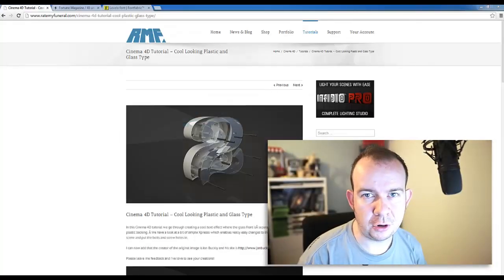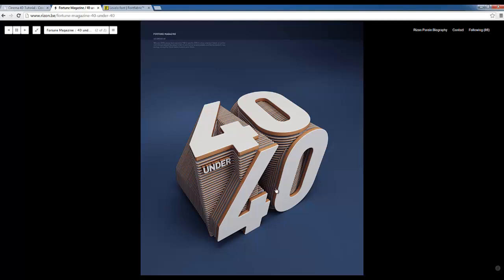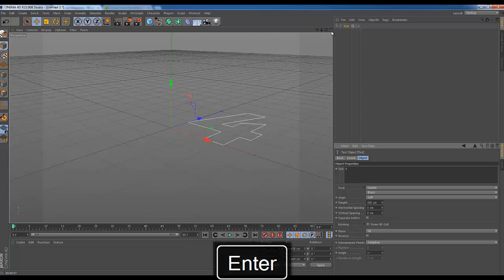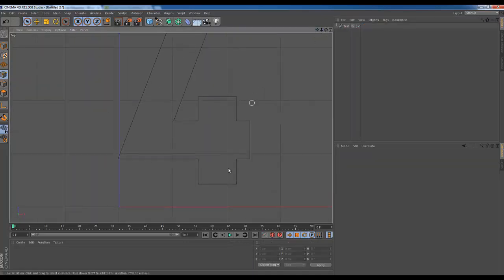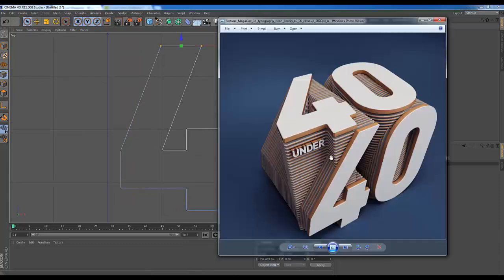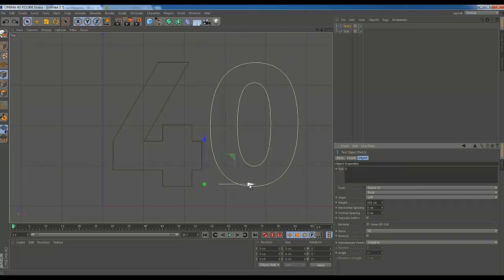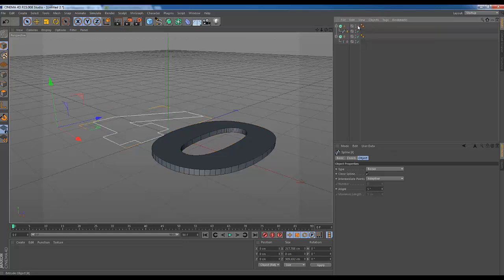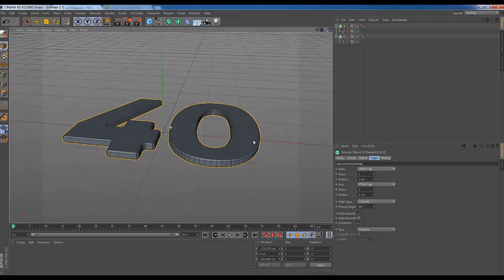Cinema 4D Tutorial - Stylish 3D Wooden Text Structure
- In this viewer requested tutorial we look at building some 3D wooden text. We look at how you can use multiple textures on a single extrude nurbs enabling you to texture the cap differently to the main extrude.

I love the simplicity of this one, yet it makes for a very striking final image. Also there seems to be a horse in this tutorial.